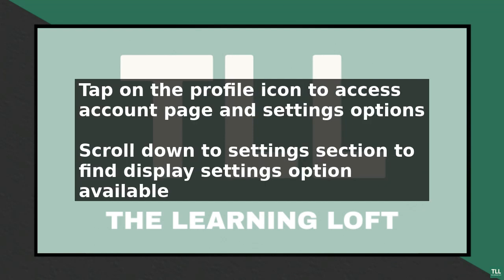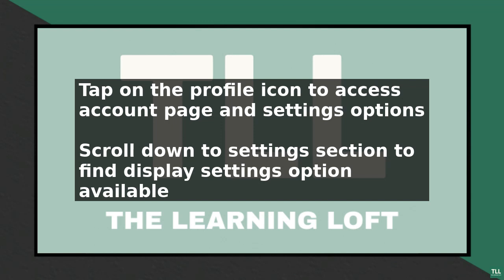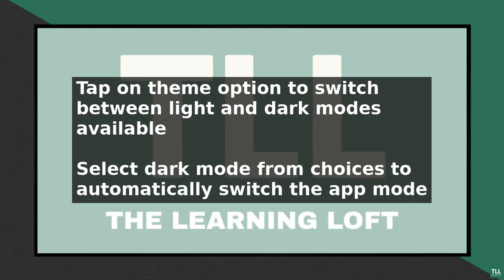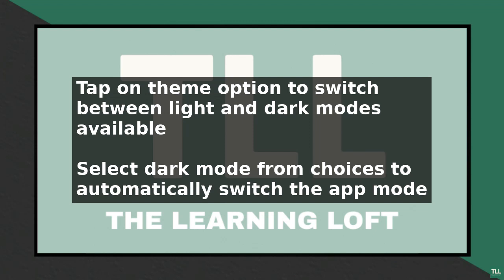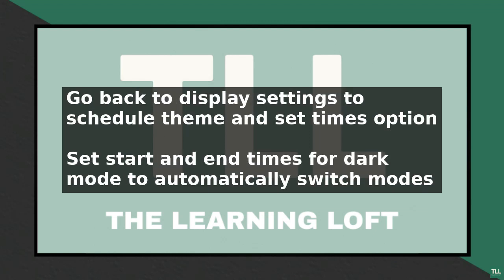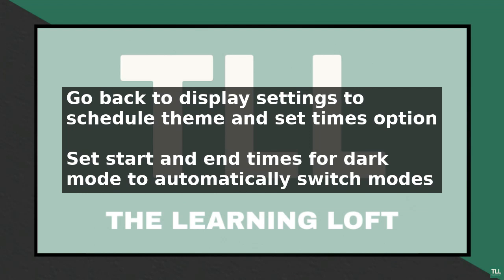How To Enable Dark Mode On Shein App (2025)